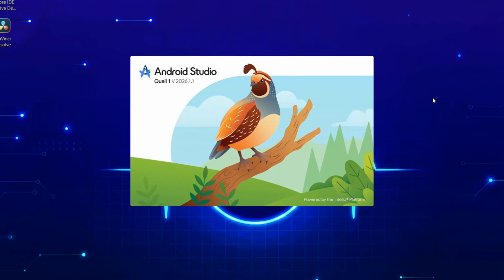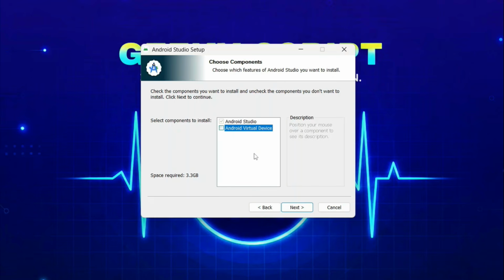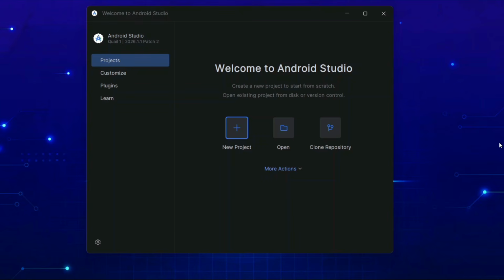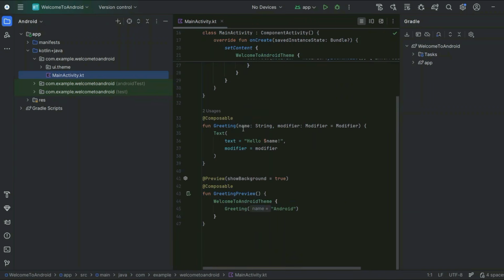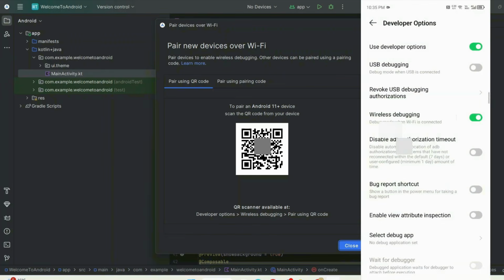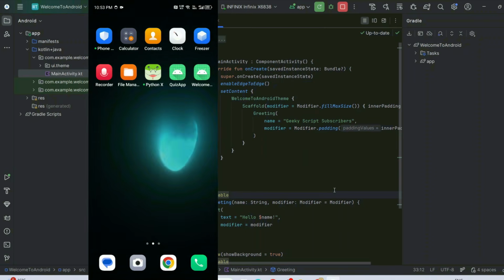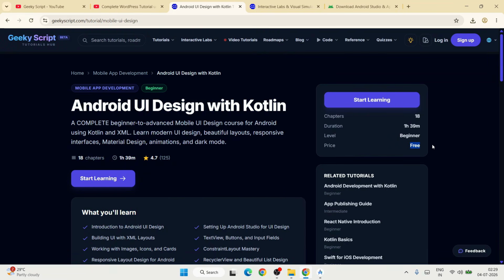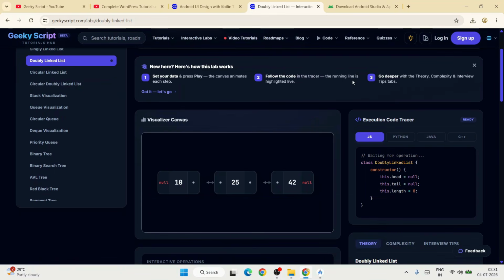How to install Android Studio Quail on Windows 11 [ 2026 Update ] Run Android Apps on Mobile Phone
Hello Everyone! Today in this video I am going to step by step guide you How to install Android Studio and its SDK Tools on Windows 10/11. Windows (64-bit).
SDK means Software development kit. JDK stands for Java SE Development Kit. JRE stands for Java Runtime Environment.

Step 1. Now to install Android Studio on your Windows 11 64 bit OS, you need to download Android Studio exe file software. Use the following link to download Android Studio.

Step 2. Launch the Android Studio exe file as shown in the video. Just click next and decide if you want to install a virtual emulator to test your android app. Otherwise just use custom installation and omit to install a virtual emulator. In this video, I will show you how to use your android phone to test your first "Hello World" Android app in the android studio.

The instructions in this video tutorial can be applied to laptops, desktops, computers, and tablets that run the Windows 10/11 operating system like Windows 10/11 Home, Windows 10/11 Professional, Windows 10/11 Enterprise, Windows 10/11 Education. This tutorial will work on all hardware manufacturers, like Dell, HP, Acer, Asus, Toshiba, Lenovo, and Samsung.

Topics addressed in this tutorial:
How To Download And Install Android Studio On Windows 10/11 64 bit OS
How to install the Android SDK on Windows 10/11
Install Android Studio and SDK Tools and on Windows 10/11